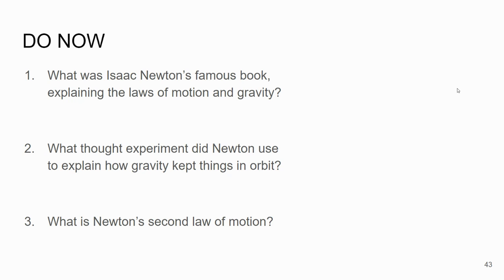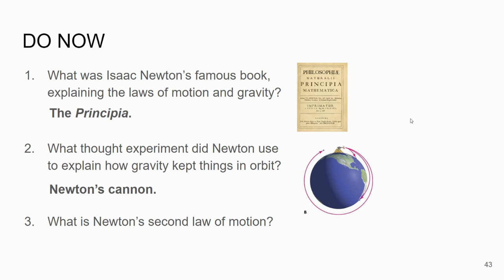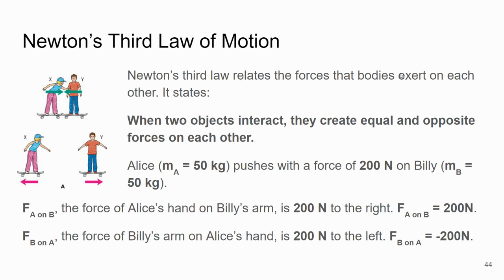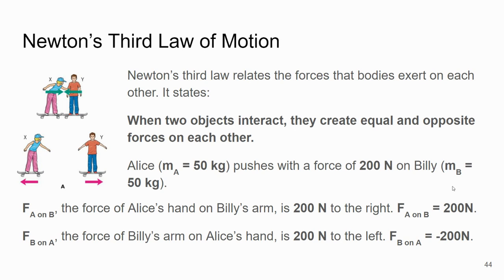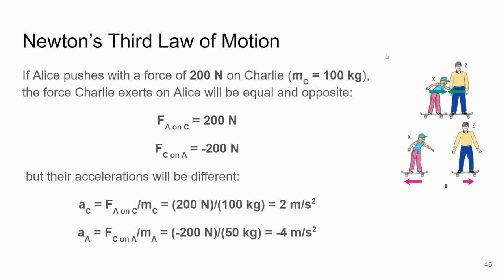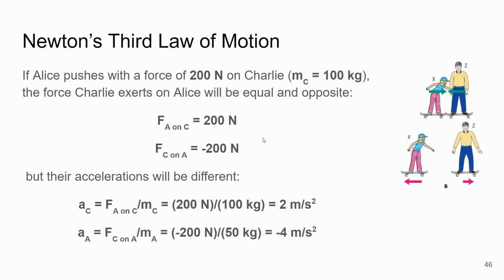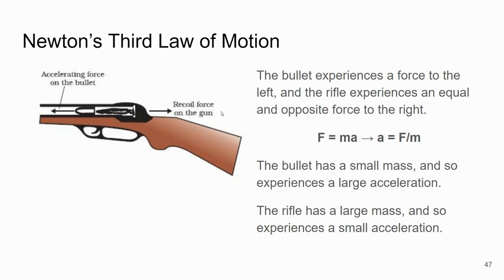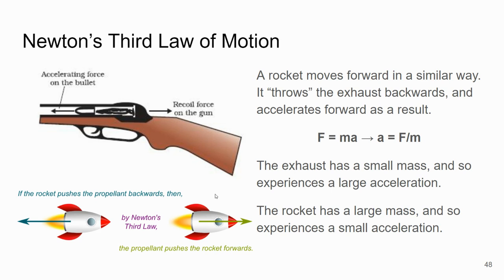Astronomy: Chapter 3 Slides Part 3 (43 - 49)